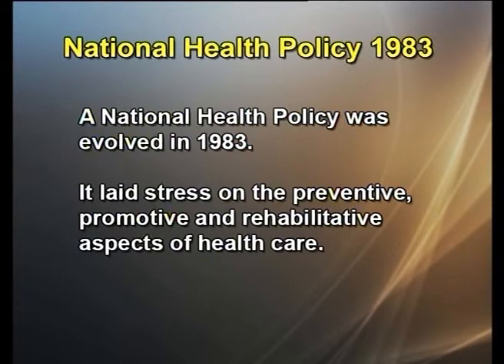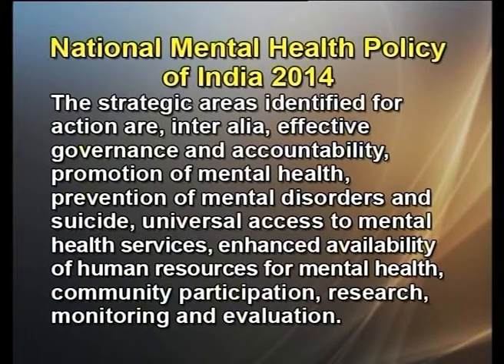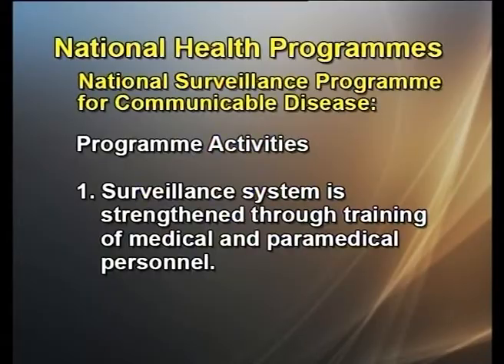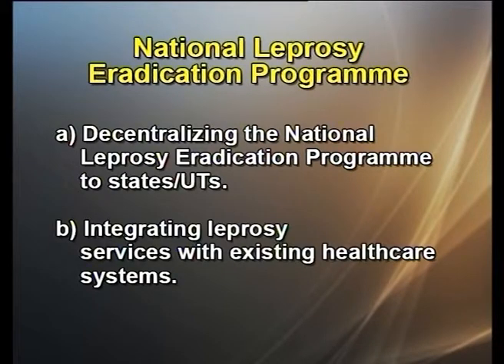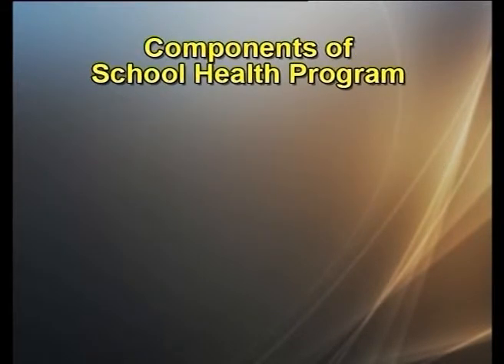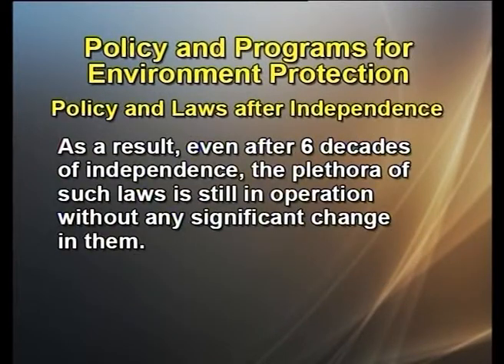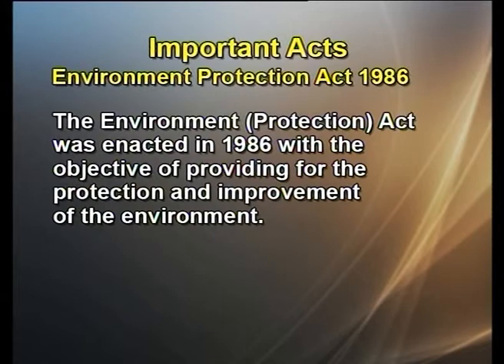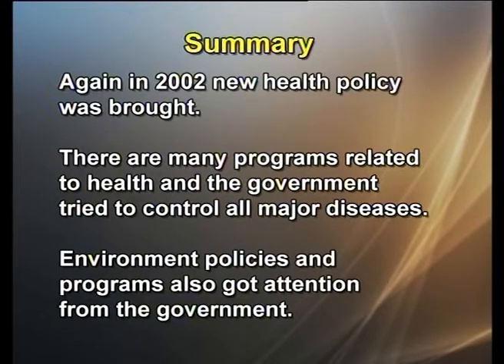Policy and progammes on health and environment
Subject: Social policy and planning
Courses: BA (Hons) Political Science